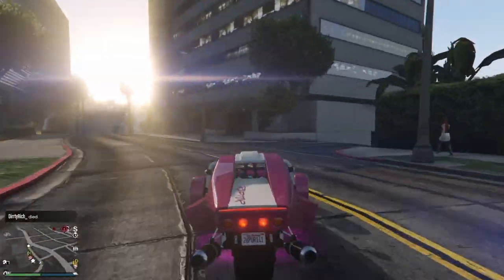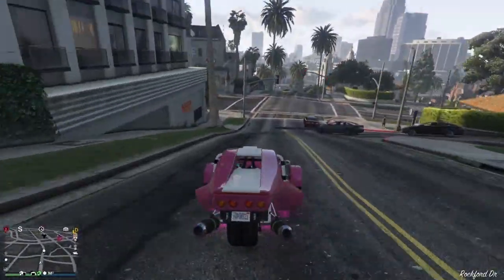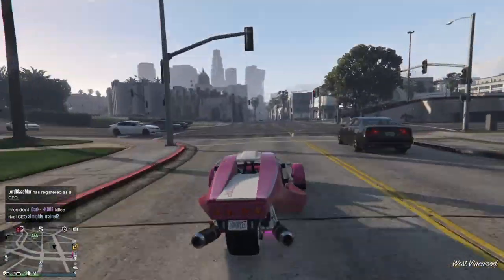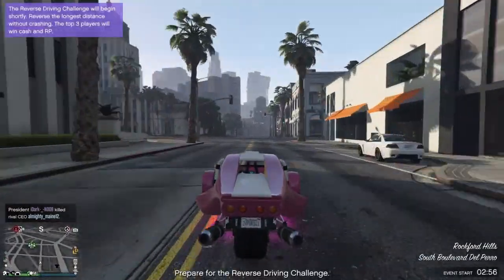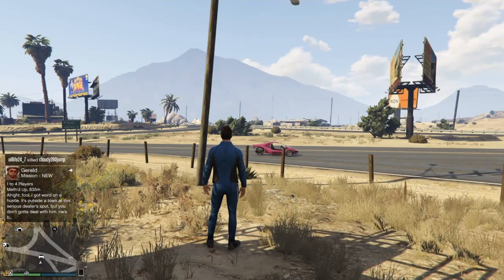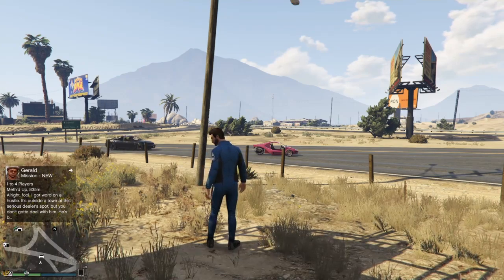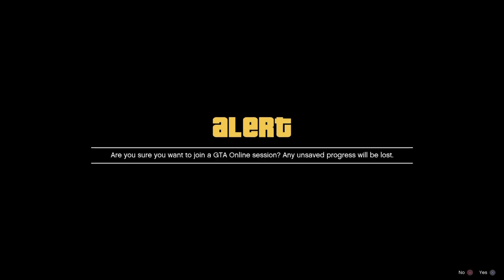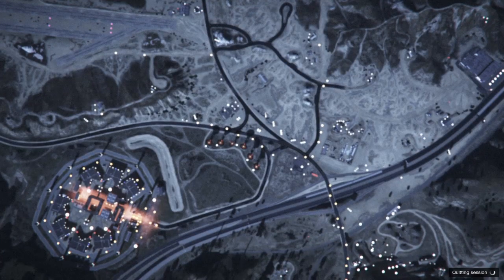Anyone Can Do This Gta 5 Online Money Glitch.. (Unlimited Money For Everyone)